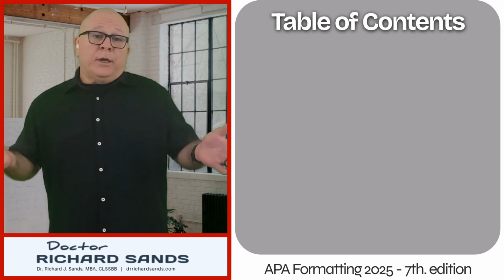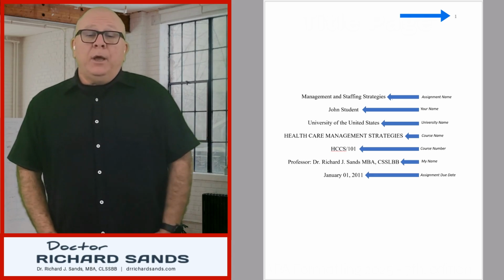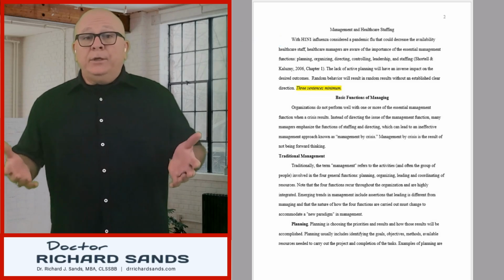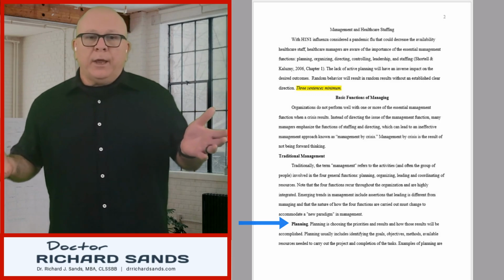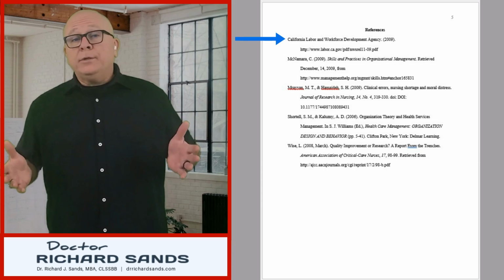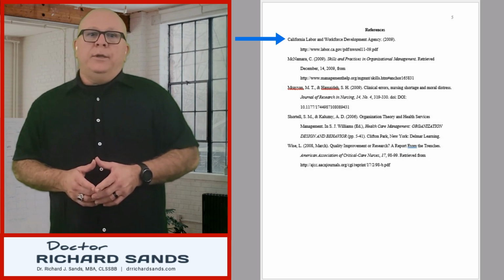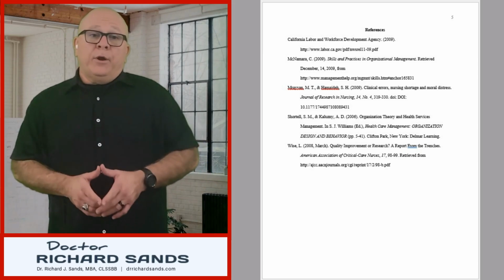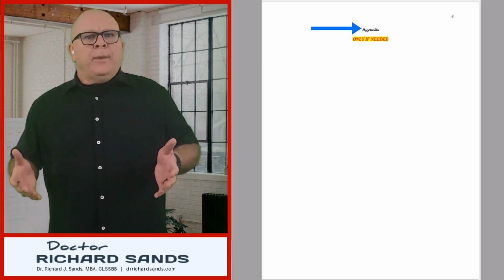APA Formatting 2025 7th Edition - What you NEED to Know! | drrichardsands.com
Welcome to APA Formatting 2025, 7th. Edition

Hello! Dr Sands here and in this video, I am going to walk you through what you NEED to know from the APA manual 7th. edition to properly format an APA formatted research paper.

The key APA components to apply for simple academic research papers. This video is a tutorial for how to set up your paper APA styled formatting.

This is the 7th edition of APA which is the most current version and it is meant for students of all kinds including high school students, college students, and graduate students.